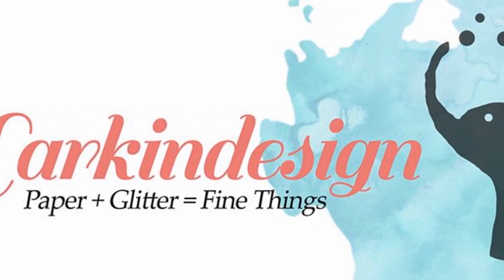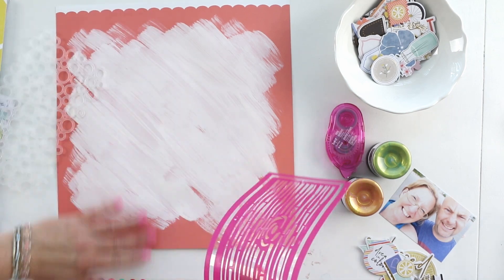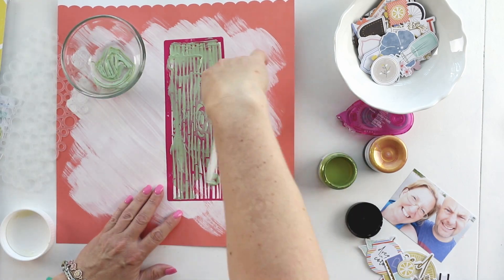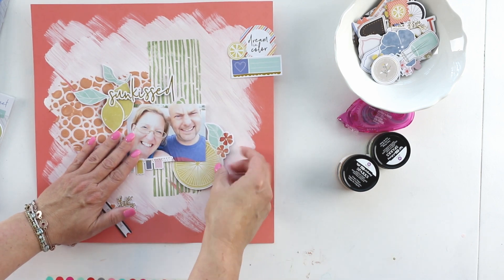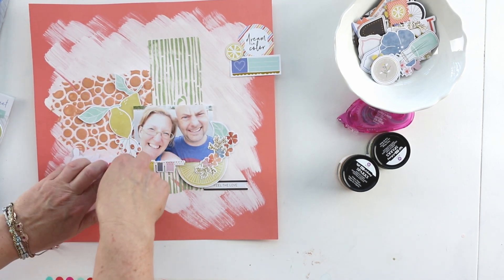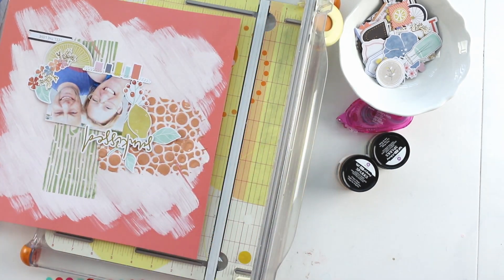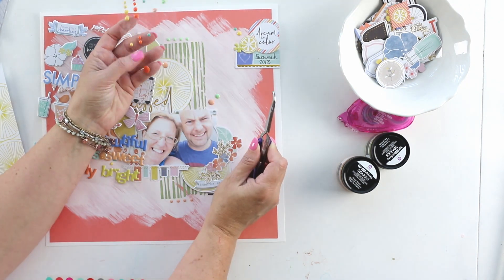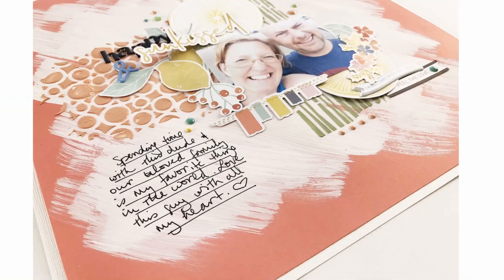Create With Me Challenge Week 02 | Happy and Sunkissed Sketch Layout!!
Hello Lovelies, it's Create With Me Challenge Day and today we are doing a sketch layout! I am doing a series of challenges with Becky Bac of My Creative Life and Dollie Boyd, and I hope you will join us on our adventures. This week Becky selected a sketch for each of us to use, and my task was to use the sketch to create a mixed media scrapbook layout. I am up for the challenge so let's go!

~Theresa
xoxo